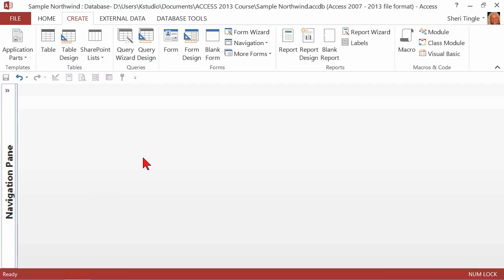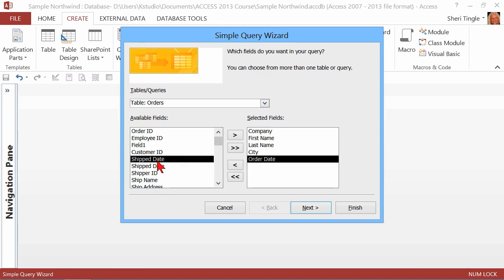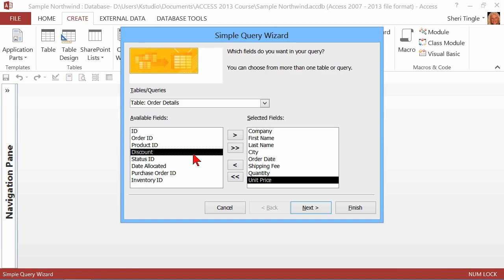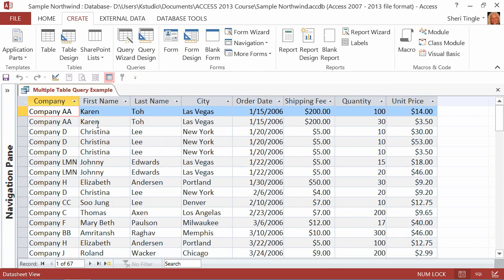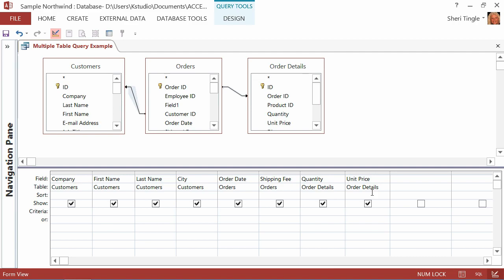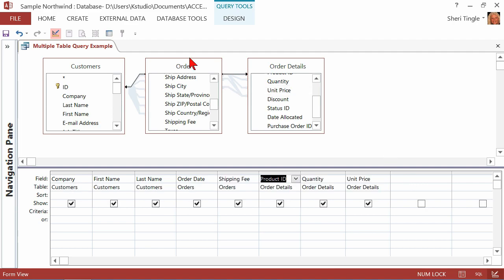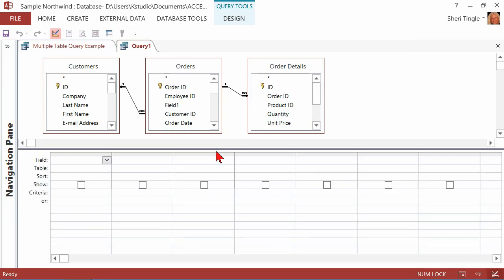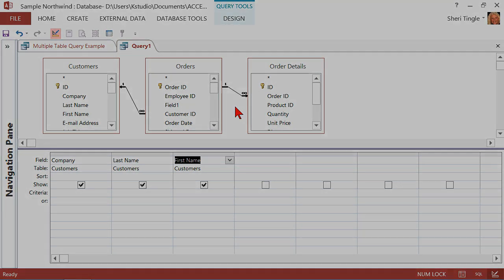Microsoft Office Access 2013 Tutorial: Querying With Two or More Tables | K Alliance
Learn how to query with two or more tables in this Microsoft Office Access 2013 training video. Contact K Alliance for more info. - 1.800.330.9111

Microsoft Office Access 2013: New Features table of contents:

1.1 Creating a New Database
1.2 Creating Tables
1.3 Creating Table Relationships
1.4 Establishing Referential Integrity
1.5 Entering Table Data
1.6 Deleting and Changing Records
1.7 Creating a Form Using the Form Wizard
1.8 Creating an Access Report From Scratch
1.9 Querying With Two or More Tables
1.10 Creating an Append Query
1.11 Setting Tab Stops on Forms
1.12 Adding a Calculated Field
1.13 Hiding Fields and Duplicates
1.14 Creating Custom Ribbon Tabs
1.15 Creating a Macro
1.16 Creating a Database Backup
1.17 Compacting and Repairing a Database
1.18 Importing Data
1.19 Creating a Self Join Query
1.20 Creating Lookup Forms